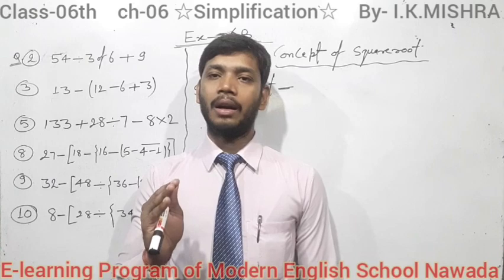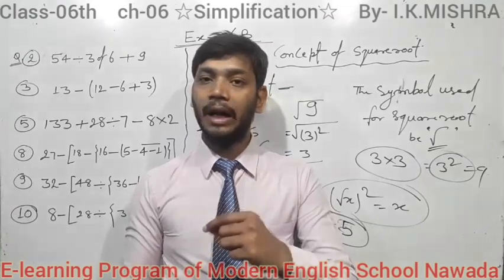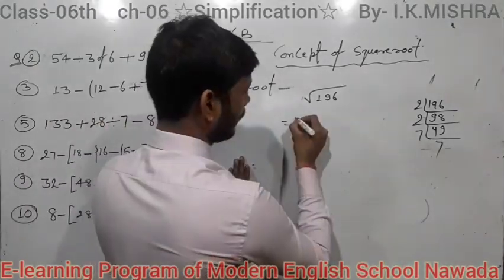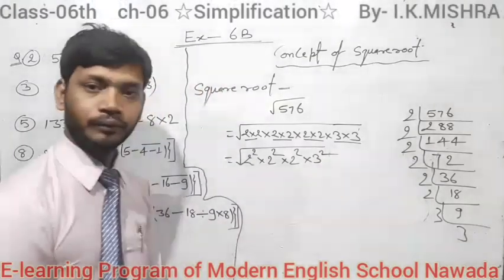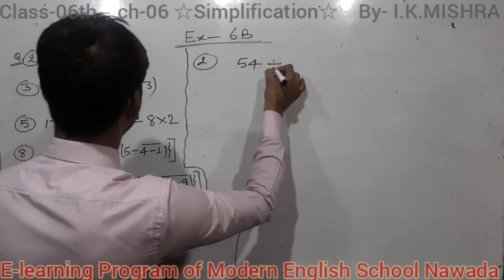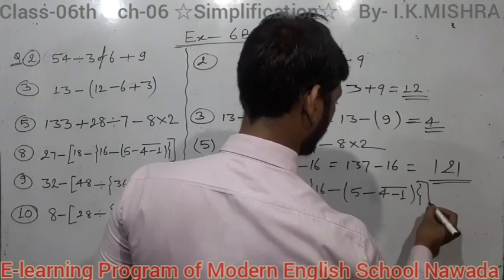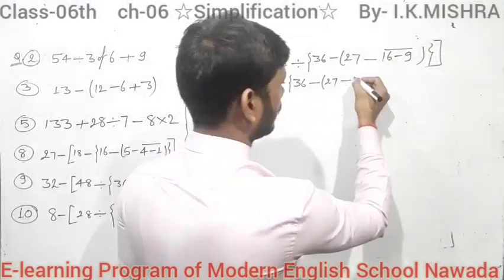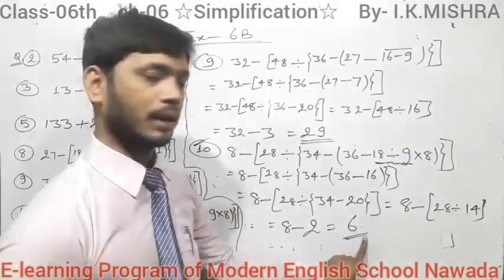Maths for class-06th ch-06 ☆Simplification☆ part-05 16/06/2020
Ex-06B Explanation & Solution
Book R.S.Aggarwal